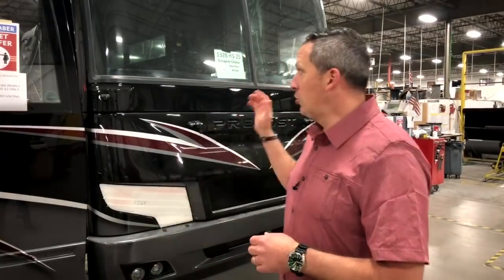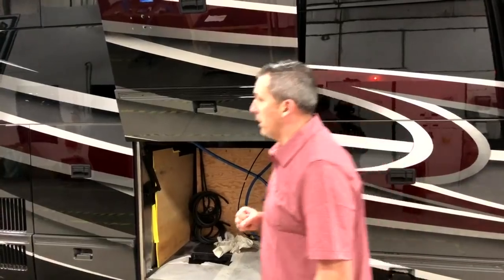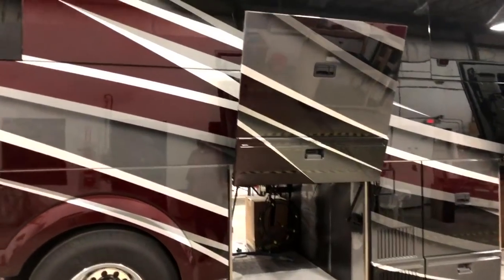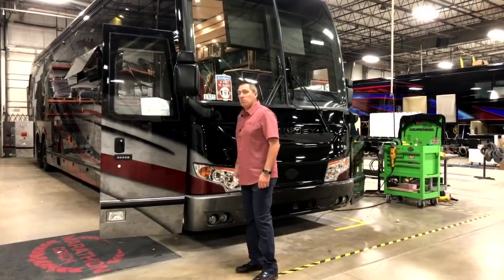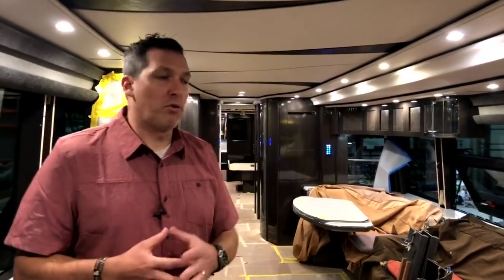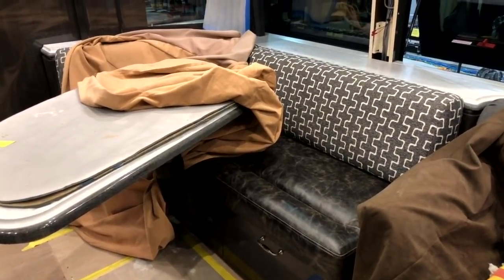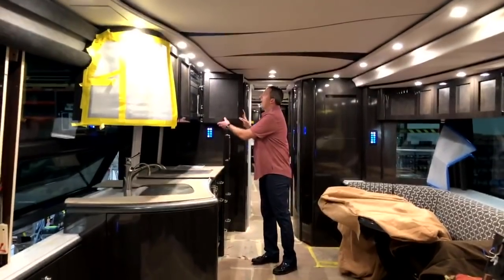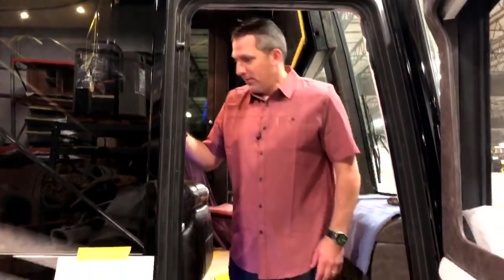Two Luxury Coach Sneak Peeks. Marathon Mondays w/Mal Ep.161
Get exclusive sneak peeks of two brand new luxury coaches at the World Headquarters of Marathon Coach in Coburg, Oregon. Find new and pre-owned luxury motorhomes for sale First: have a look at the exterior of Marathon Show Coach #1328, fresh out of the paint department and ready for electrical/wire pull – the modern design and detailed texturing will amaze and inspire. And then: step into Show Coach #1321 – the “blacked-out coach” – just hours from completion. Excitement has been building over the stylish “blacked-out” grill, wheels and side mirrors, and on the interior, the dark, distressed leather and heated porcelain tile flooring that stretches the entire length of the coach. See how Marathon Coach continues to outdo themselves with each new luxury RV to drive off the factory floor.